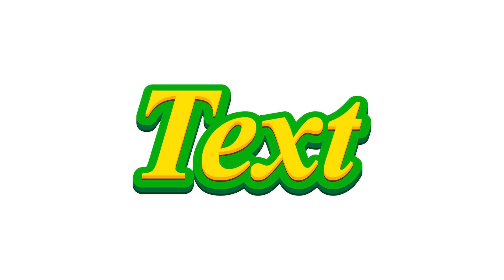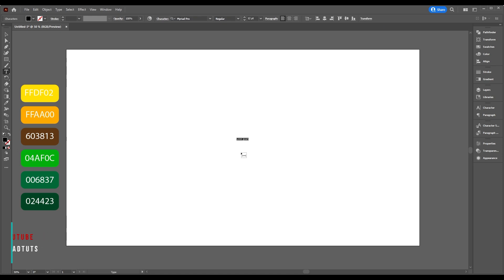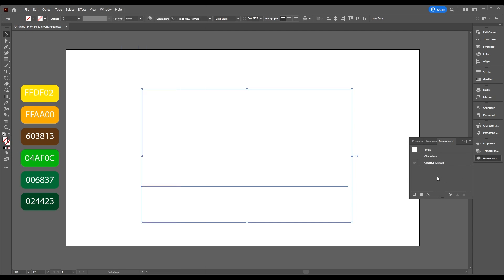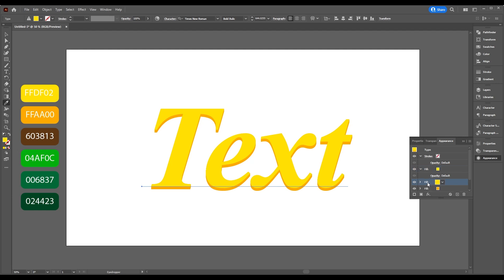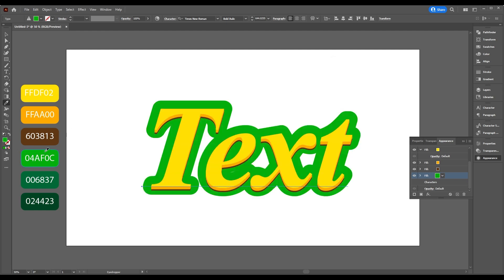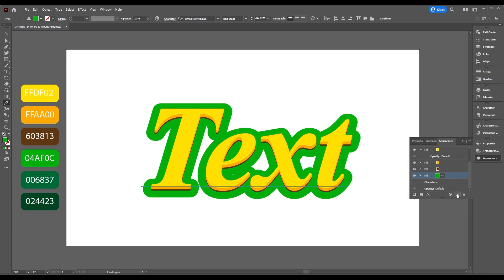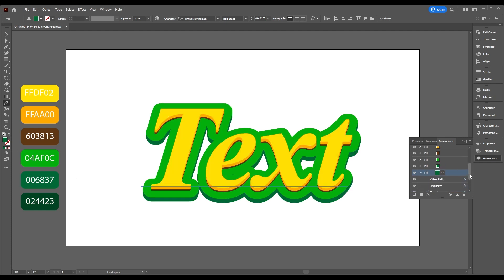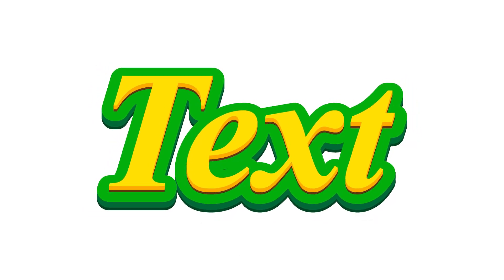Modern Style 3D Text Effect - Adobe Illustrator Tutorial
✏️ In this Adobe Illustrator tutorial, I’ll show you step-by-step how to create a modern, clean 3D text effect that's perfect for posters, logos, social media graphics, and more! This method is simple, easy to follow, and gives a professional result. Whether you're a beginner or looking to level up your Illustrator skills, this tutorial is for you!

🚀 What You’ll Learn:
✅ How to create and style 3D text
✅ How to add depth and shading
✅ How to customize colors and lighting for a modern look

🕒 Timestamps:
00:00 - Introduction & Preview
00:20 - Typing and choosing the font
00:42 - Creating the 3D effect & Adding Colors